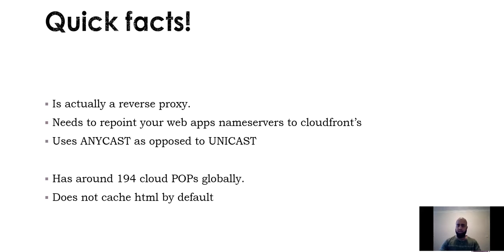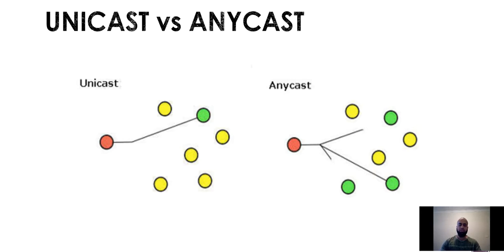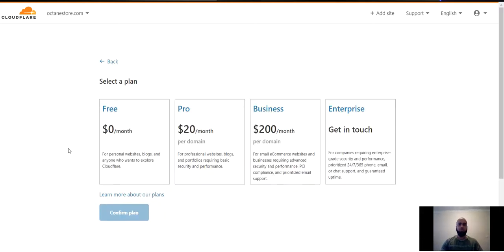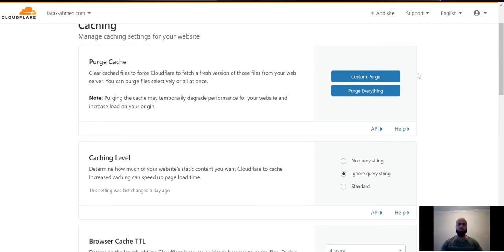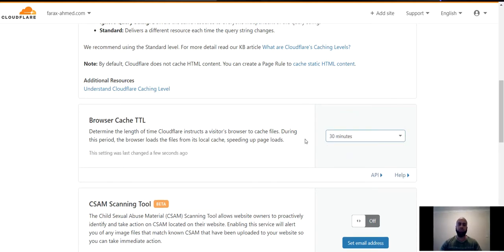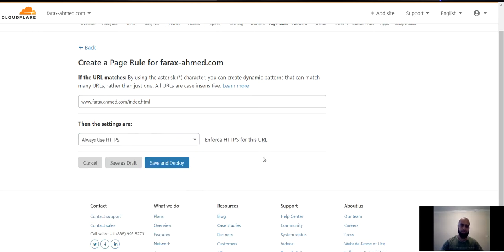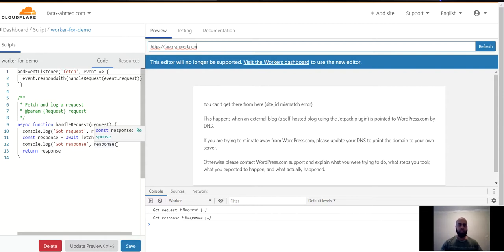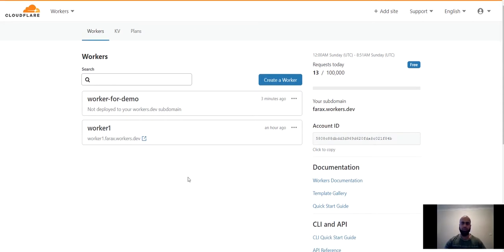CDN - How to setup CloudFlare CDN Endpoints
Learn how to setup a CDN endpoint in CloudFlare in a few minutes together with capabilities like  serverless workers, page rules and much more!

This is the fourth episode of the CDN series. Other episodes can be viewed here: